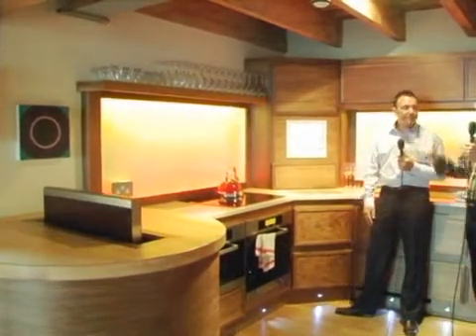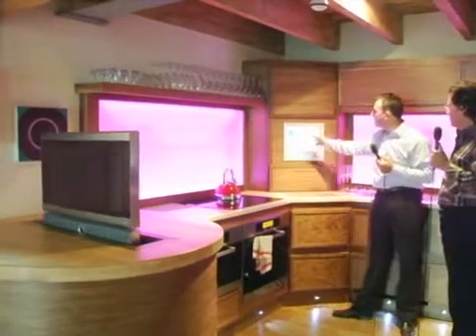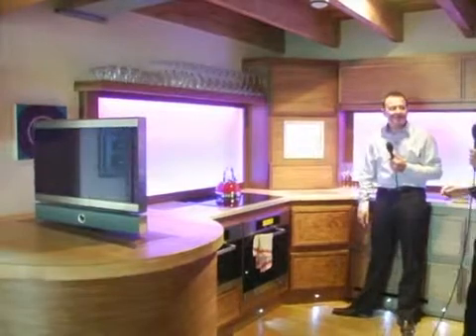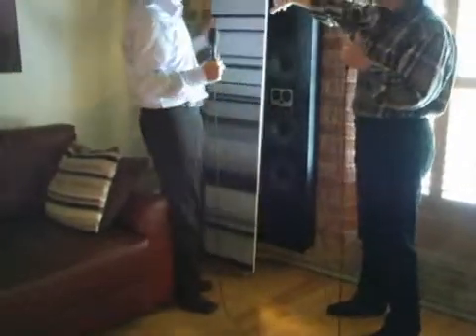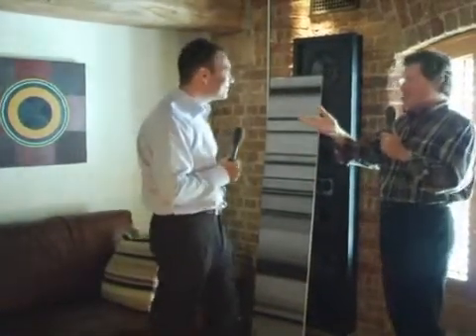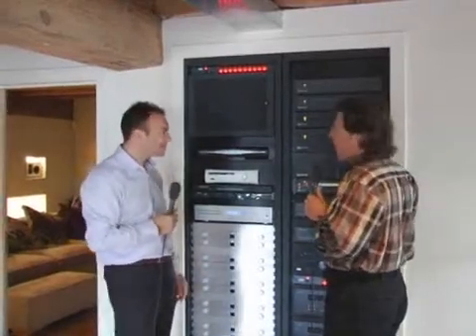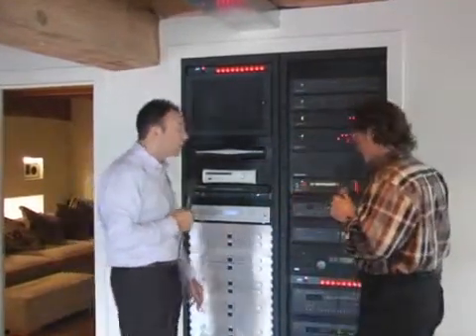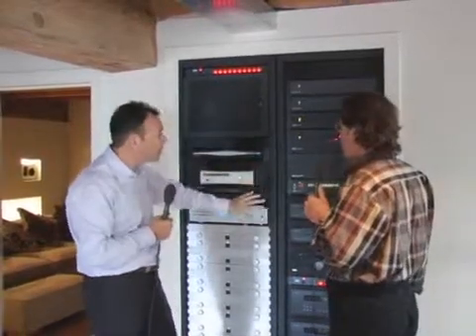London Showroom-Neo Home